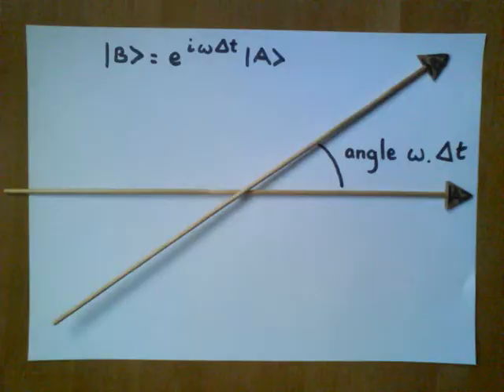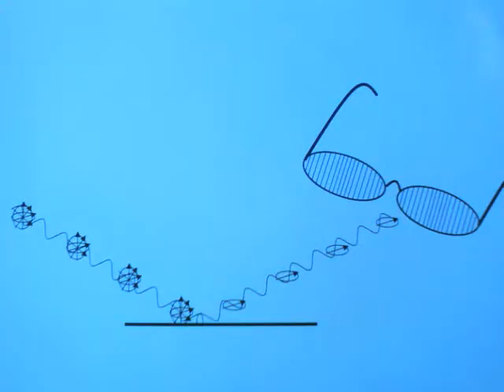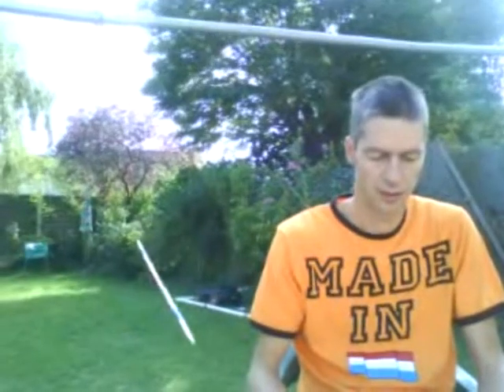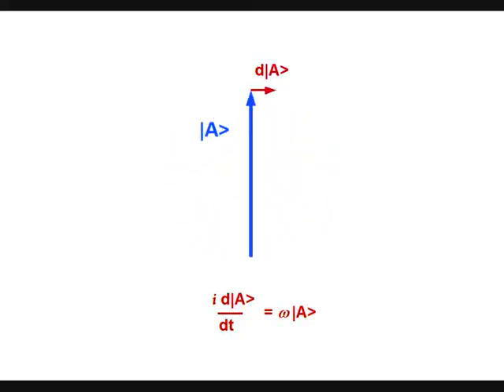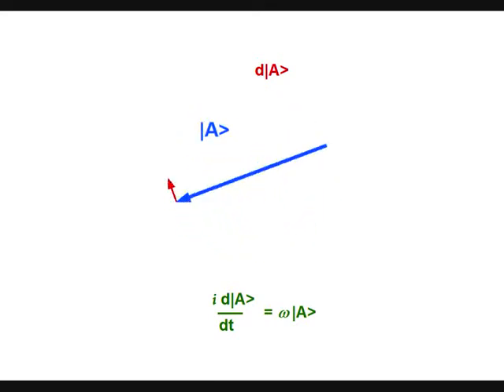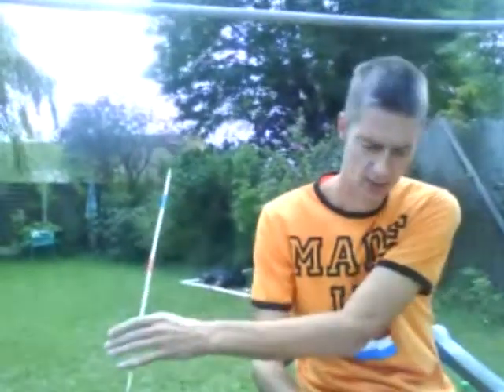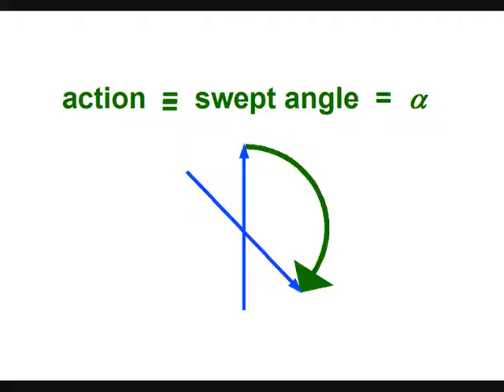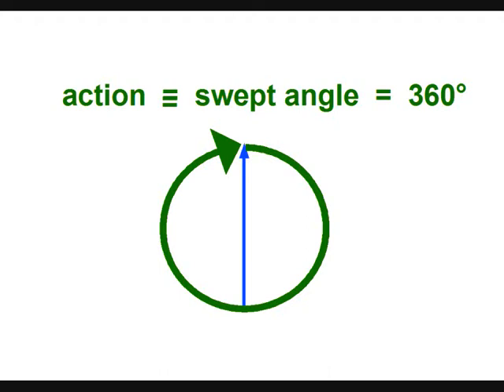Planck's Quantum Action (seq3 Common Sense Quantum Physics)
Analogy between Planck's Quantum of Action and the angle swept by the tip of the arrow representing a quantum particle.